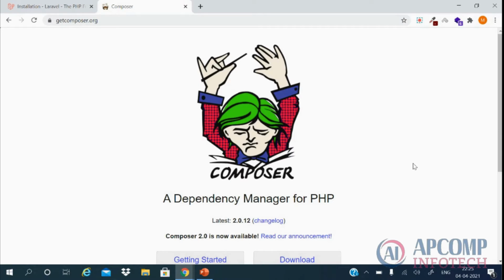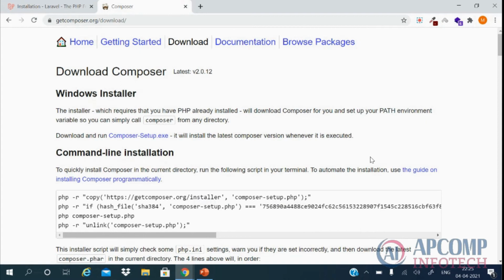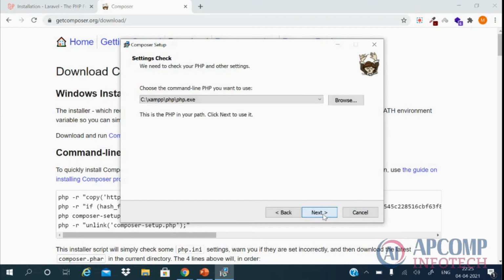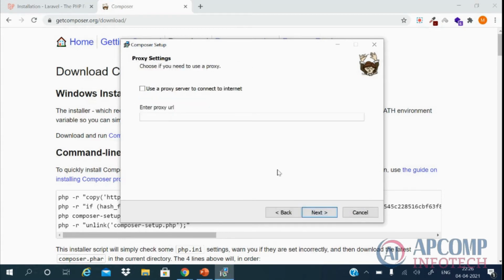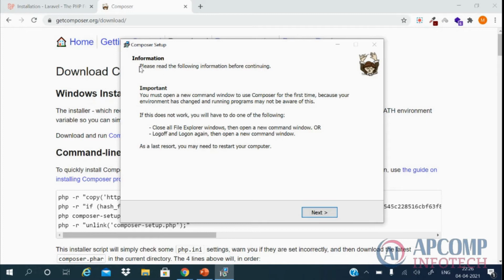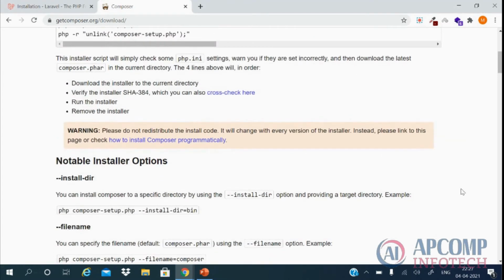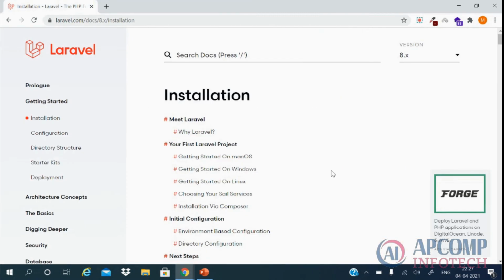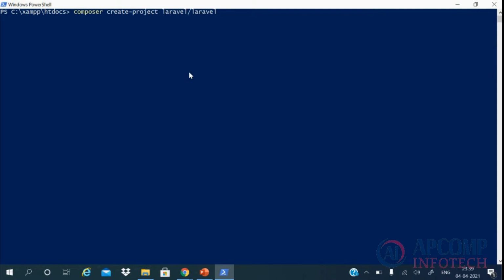Laravel 8 - Installing composer and Laravel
Laravel installation command using composer:
composer create-project laravel/laravel project_name